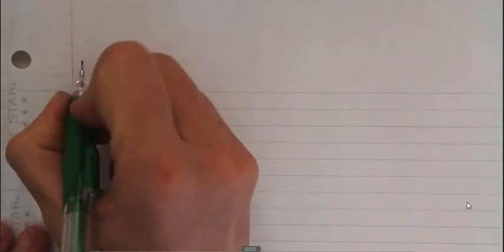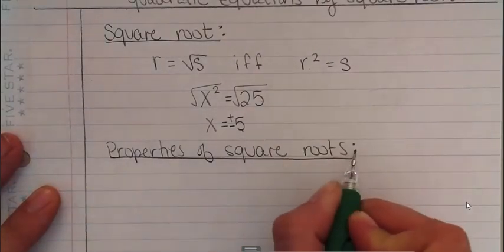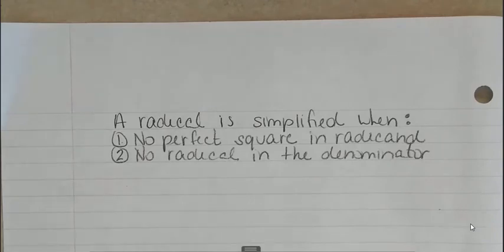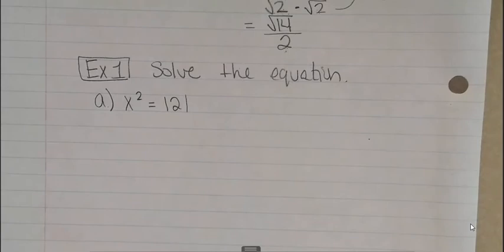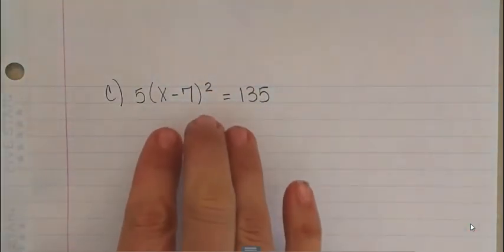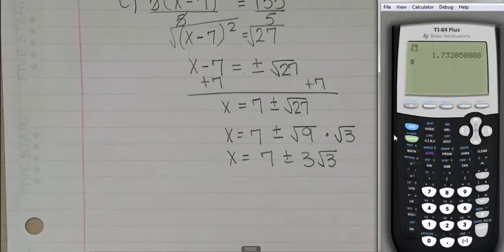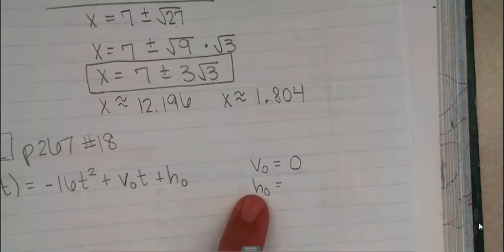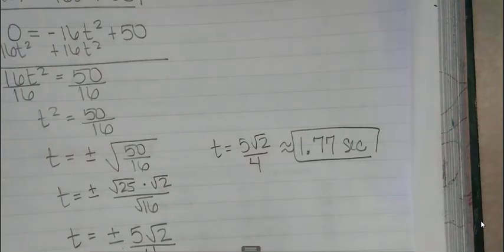5.3 Solving Quadratic Equations by Square Roots